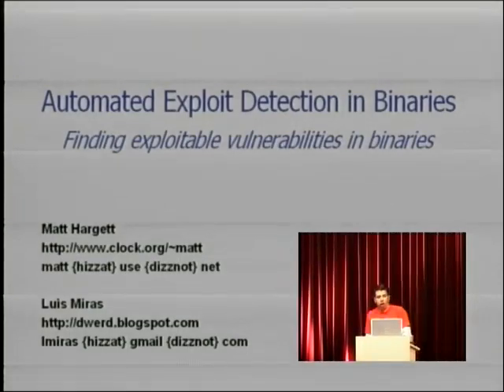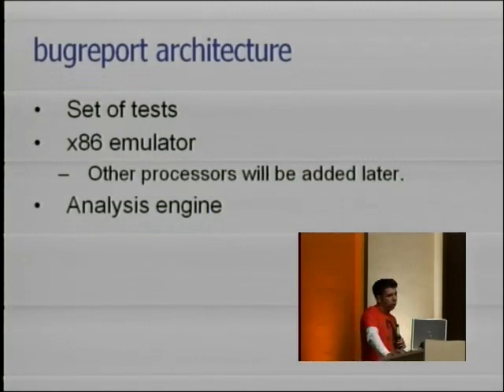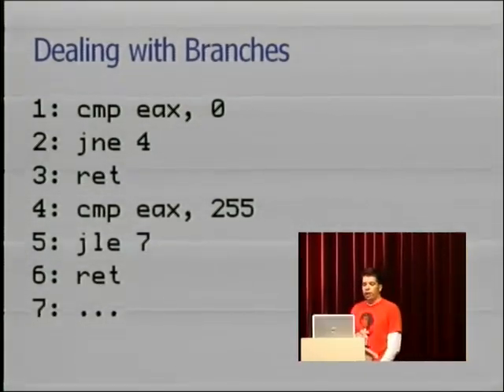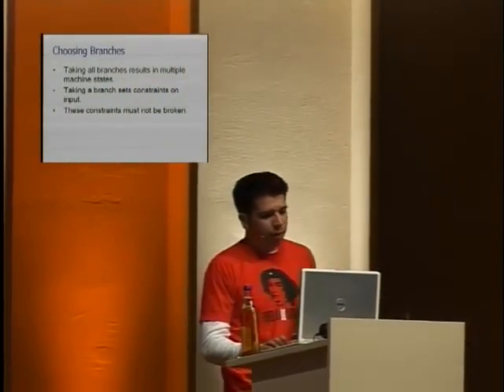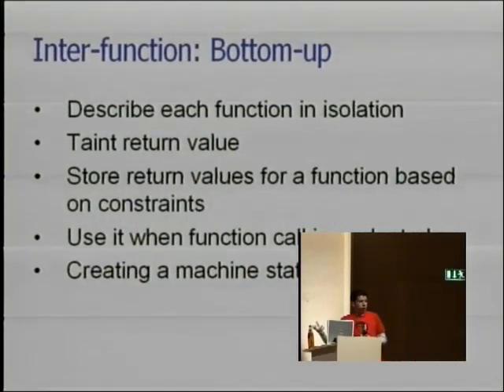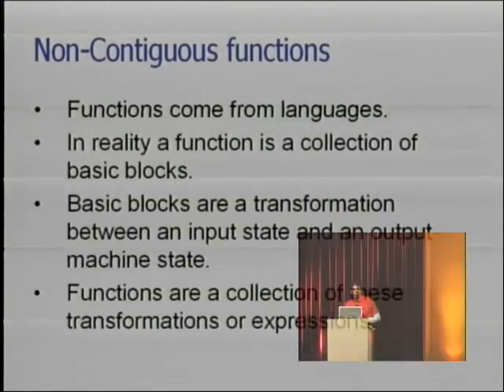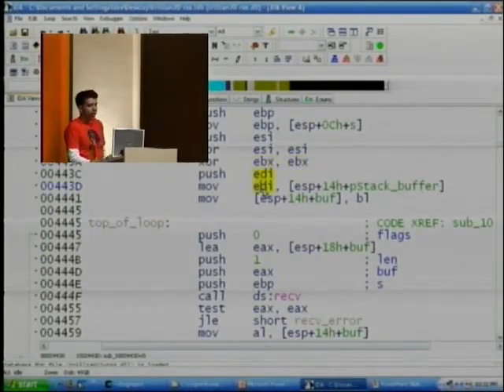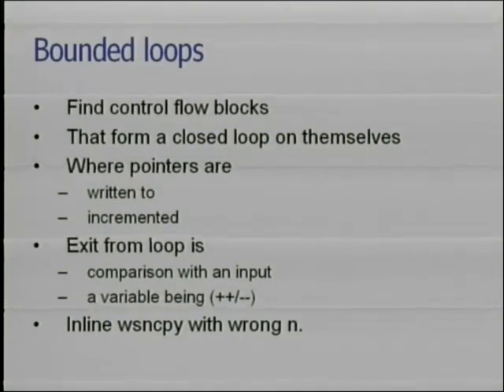23C3 2006 eng automated exploit detection in binaries